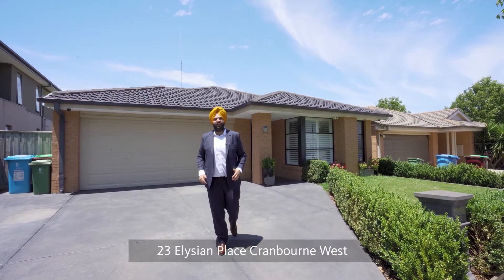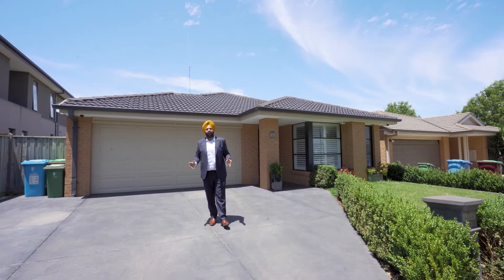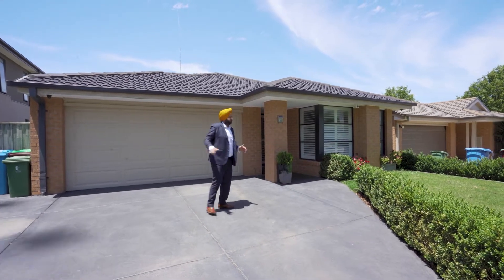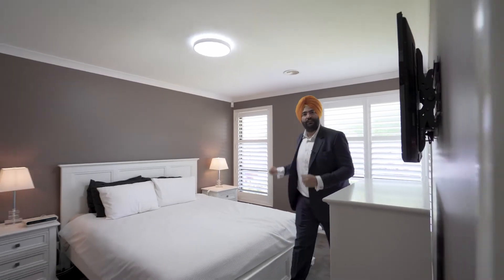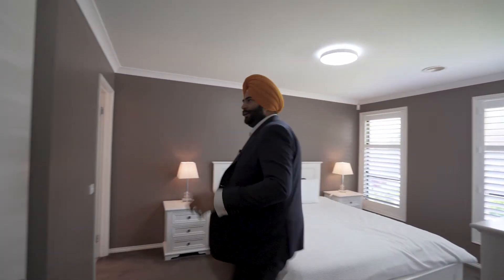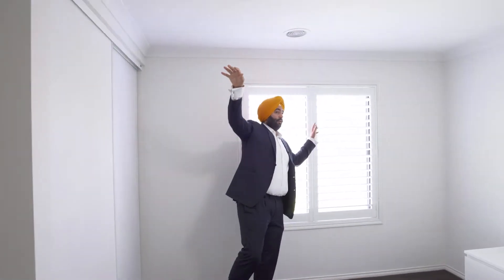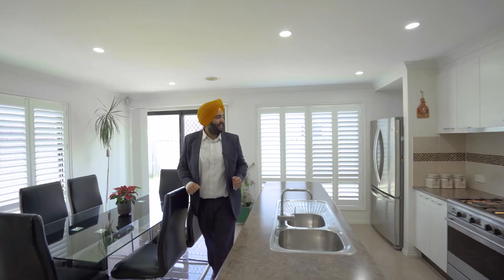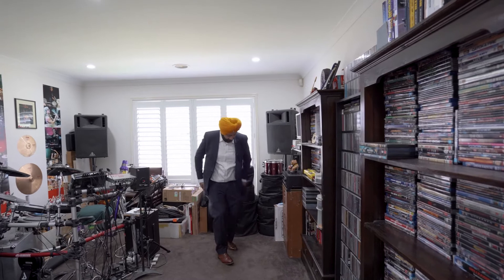ION "23 Elysian Place, Cranbourne West"